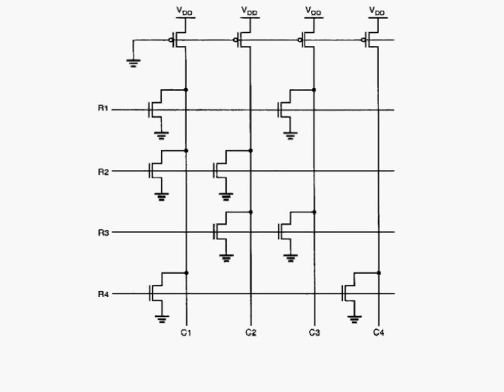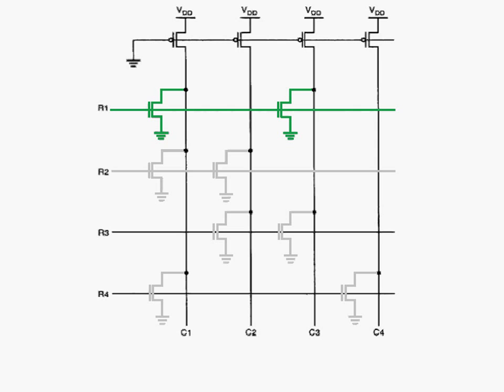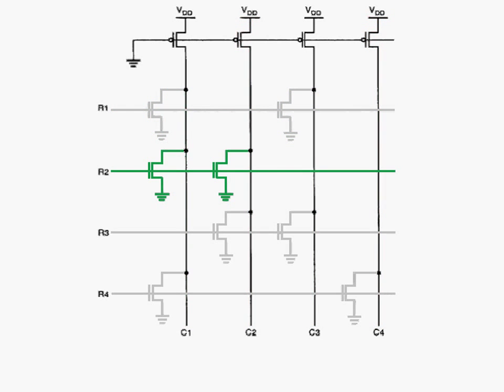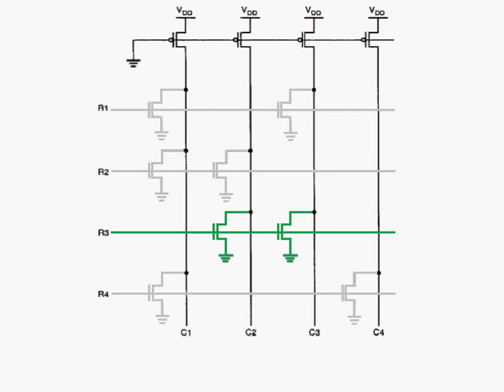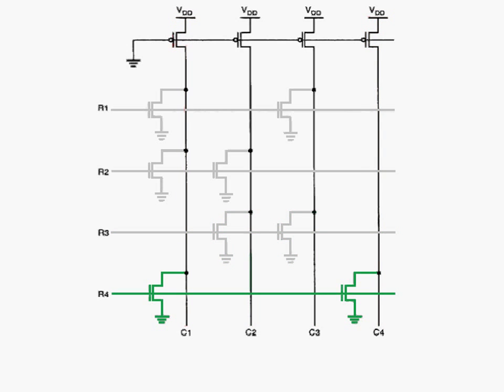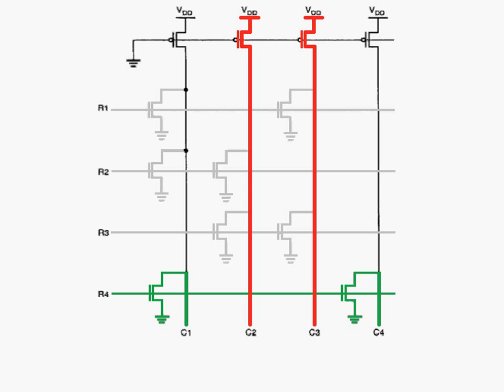Nor Based ROM Array